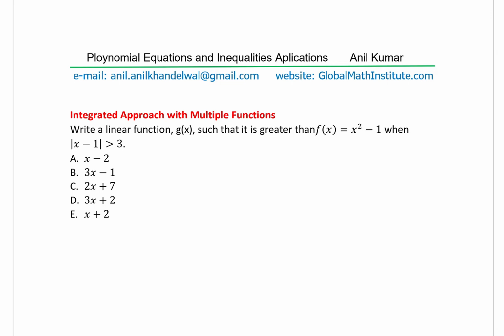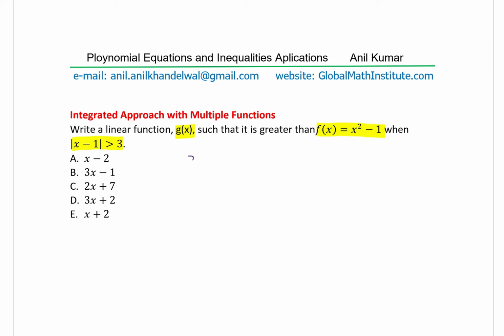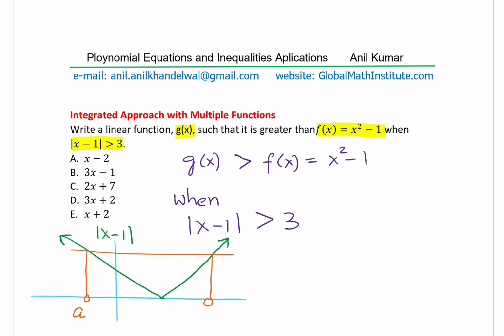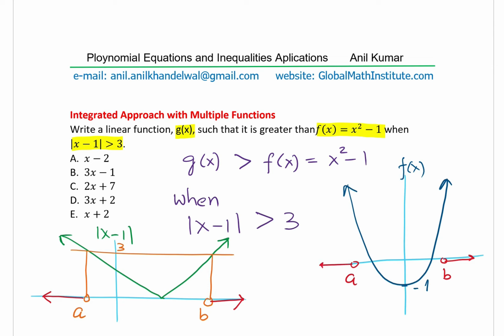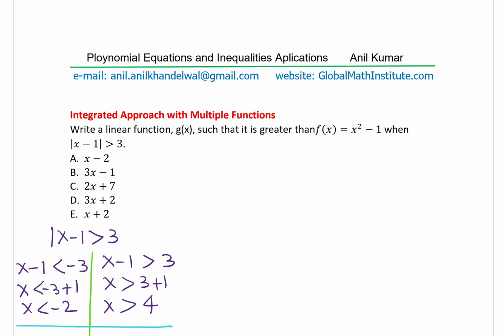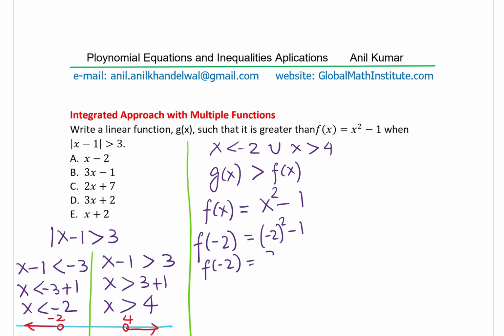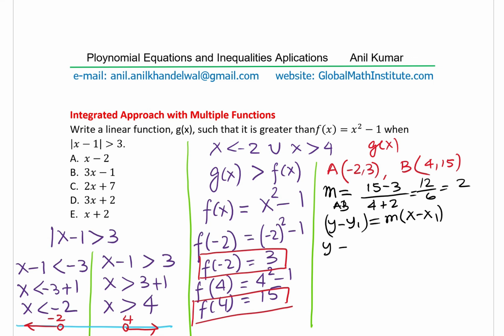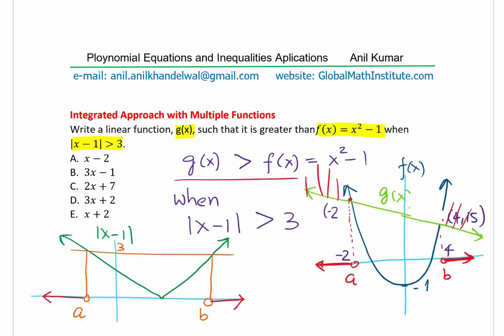Strategy to Solve Inequality with Three Functions - Absolute with Polynomials an Integrated Approach